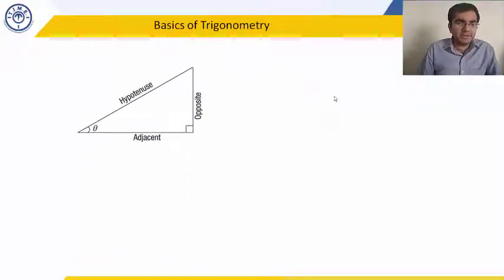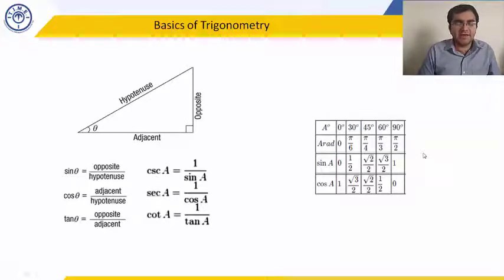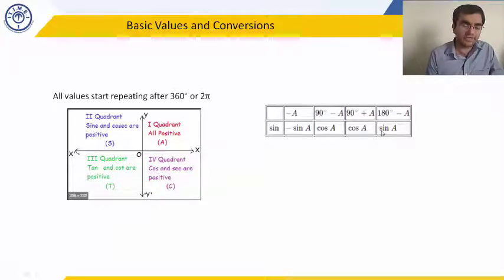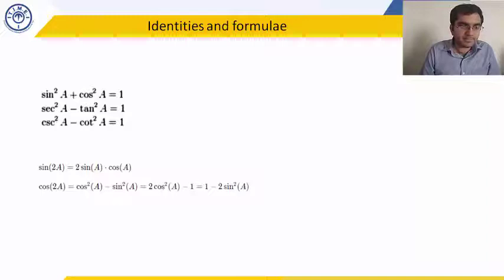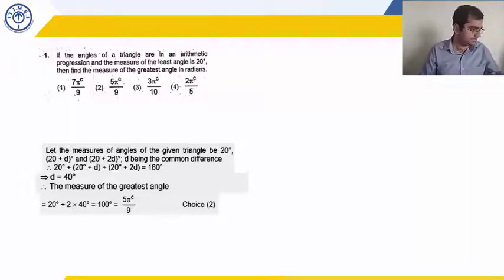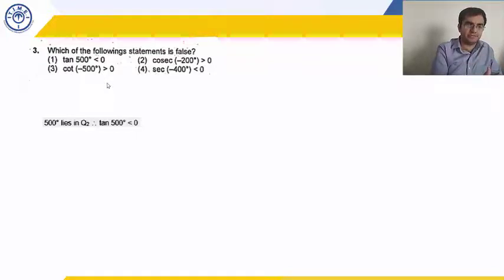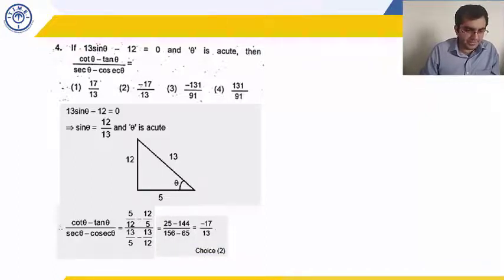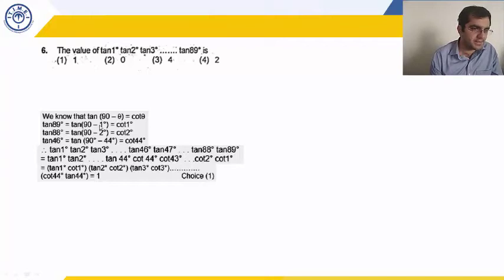Trigonometry Part-1for DU JAT/IPMAT/SET/NPAT/CLAT/BBA/IPU/BBA/BCA & other exams|Your Entrance Guide